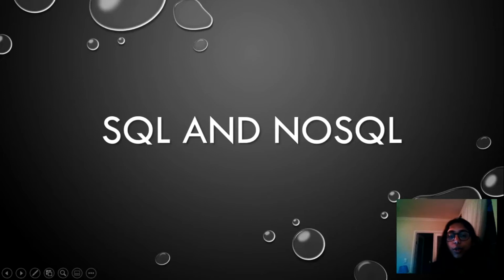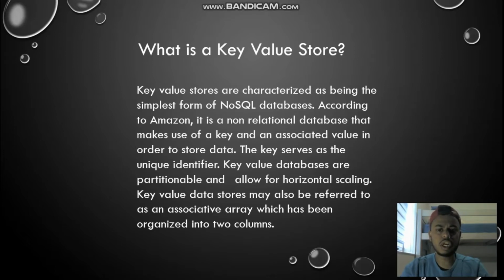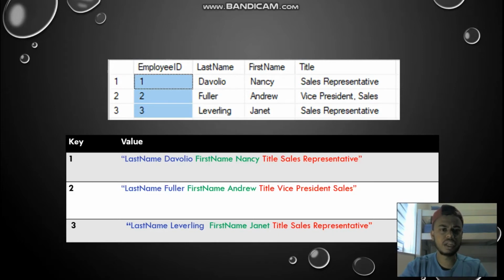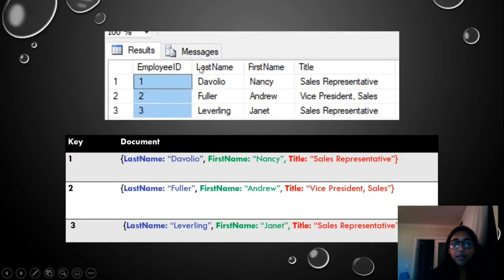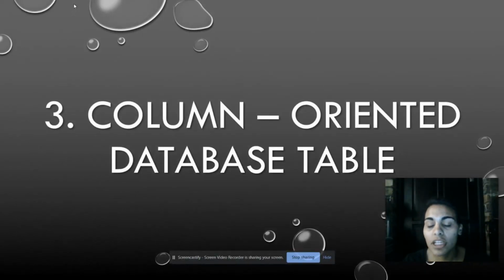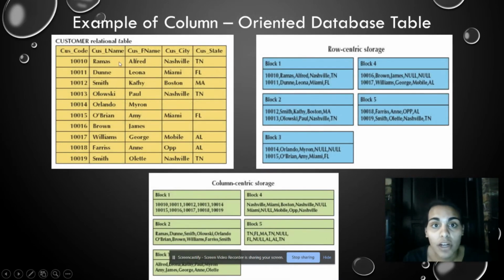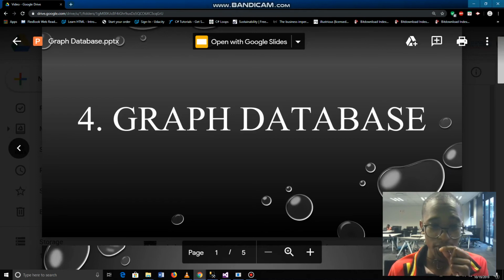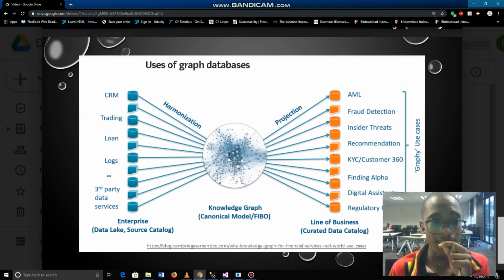261YouTube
261 SQL vs NoSQL